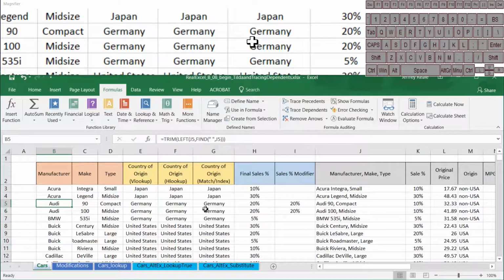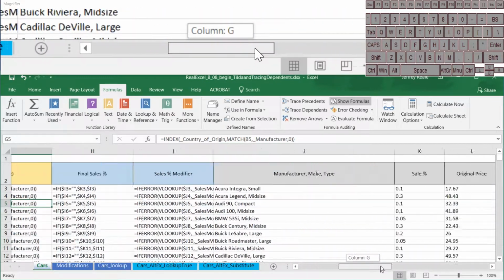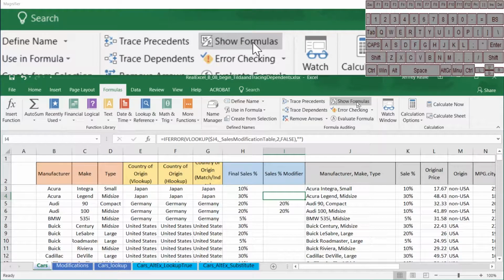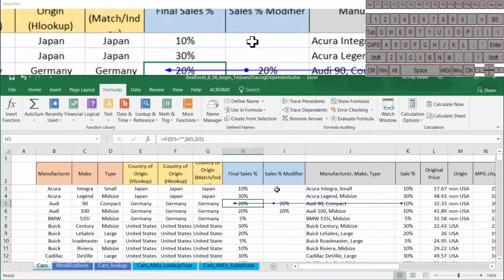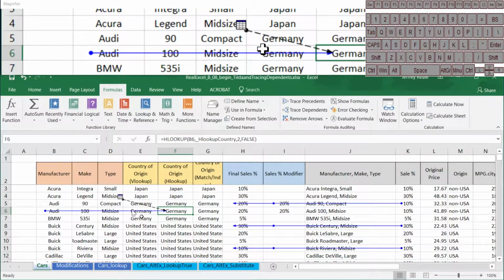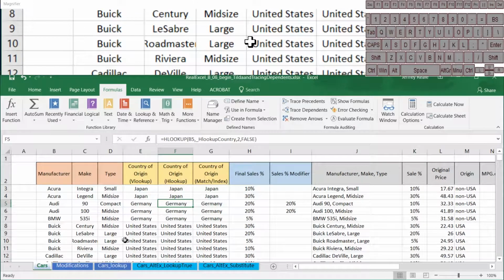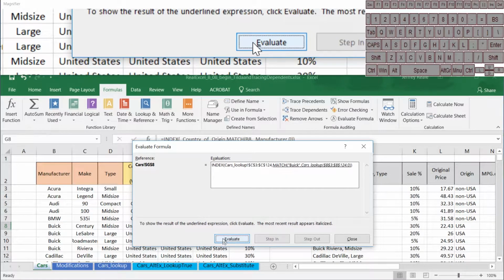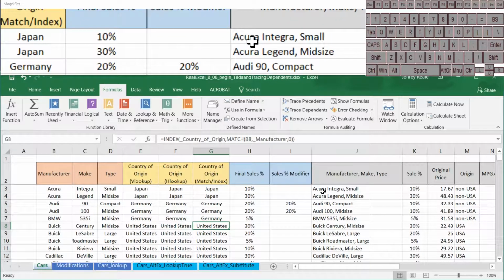Real Excel Skills 208 CTRL+TILDE~ and Tracing Dependents/Precedents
This video explains how to check  your work by showing formulas (CTRL+TILDE) and how to use the Tracing Dependents and Tracing Precedents features to see how your formulas are working.